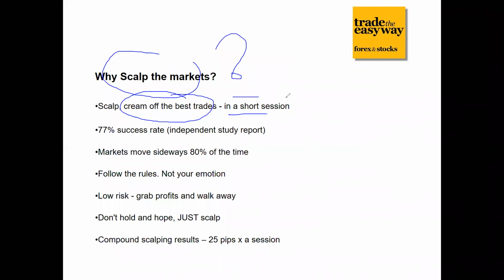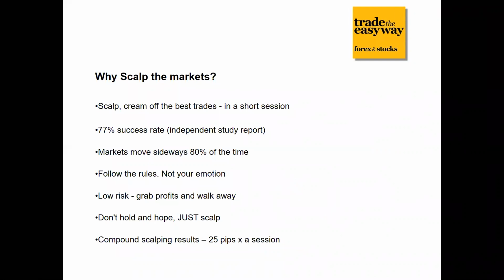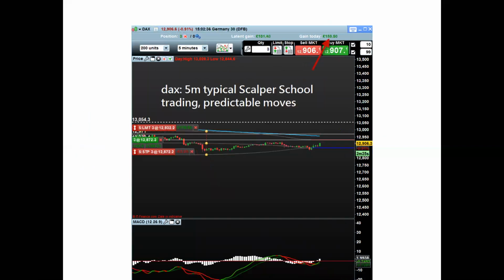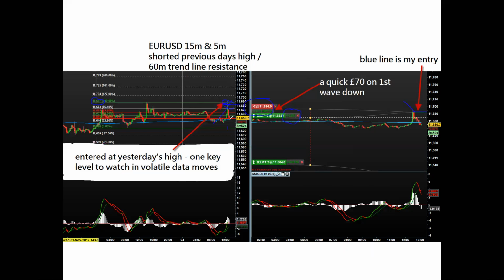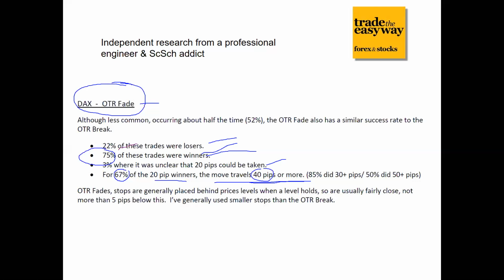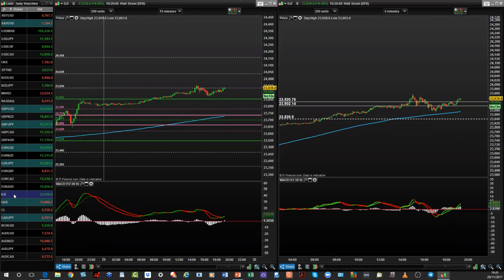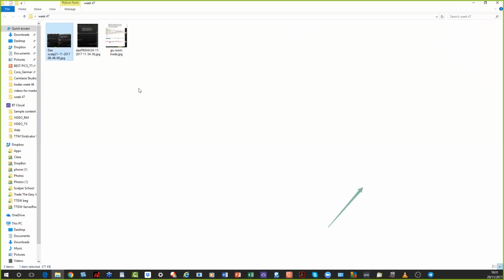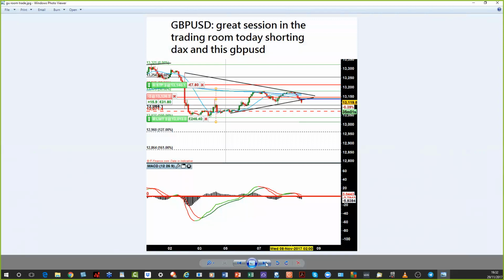Day Trading Scalping Course - Trading for life trading course: Building a winning trading plan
A good day trader knows even before the market opens whether to buy or sell. You just need to have a system that helps you predict the direction, make sure you’re ready, take the trade, take your money and walk away after the move.

At Scalper School we teach how to prepare in the 10 minutes before the open, what must happen before you take the trade and where to set your target. Our method is precise and relies on an anchor chart to guide you for greater accuracy.

No emotion, minimal risk, a regular routine method of preparing, and we close our charts after the main part of the euro session and set targets for the next session (US). Easy.

We take the trade, set stop limit, grab out target, and prepare for the next trade in the next session.

Day traders know how to ‘Do the same thing every day and expect the same the results’.

Scalper school is a simple set of rules, 3 quick changes to your charts before the market opens to assess the key price levels and off we go. Simple.

Our trading room is live, we show you our account and the orders we put in, with all the stops and limit exit orders; it’s all very simple, transparent, repetitive and routine so that everyone in the room knows what we are doing and what to expect.

On average we make 50 pips a day.

Results from the room this week (live room is open Tuesday. Wednesday. Thursday 7.45 to 10am (GMT) – chat room is open 5 full days a week covering Euro and US sessions:

Tuesday: GBPUSD +40 / GBPJPY +51 / Dax -12
Wednesday: Dax +32 / Dow +85 / Dax -12
Thursday: Dax +117

Total pips for the week: 301

THE PROGRAMME:
3-hour training session
simulated trading
Recorded for your personal use
Upgrades / retakes FREE

Four weeks in the trading room included

Monday ‘Traders’ Round Table’ – education and prep for the week
Daily videos with targets for next day

Join us on Wednesday 7pm GMT – How to get started in day trading
BOOK NOW